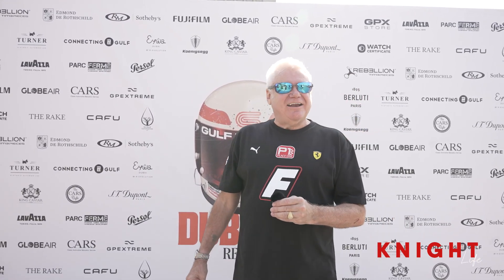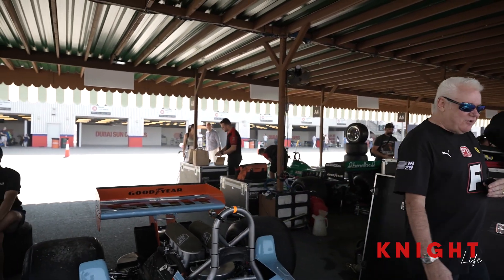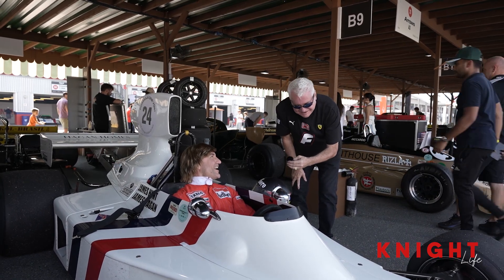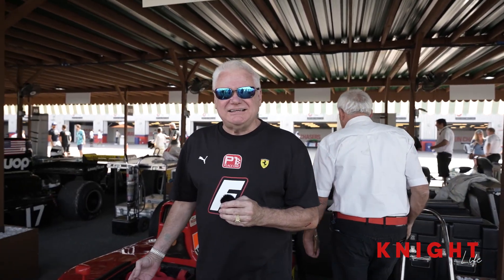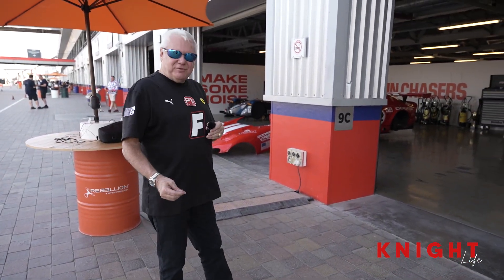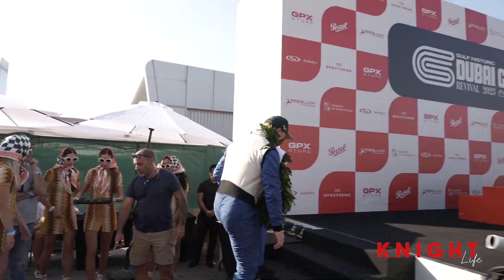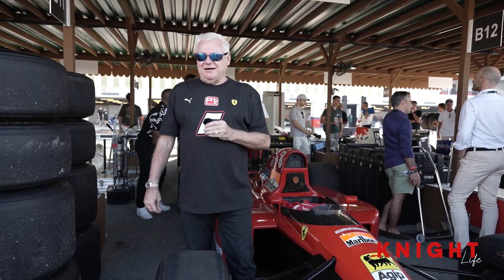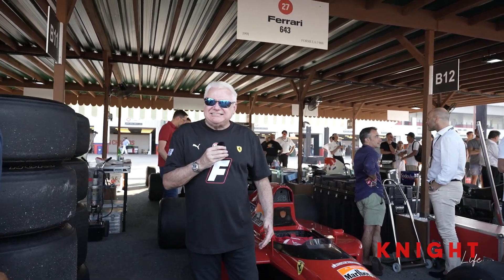Dubai GP III Revival 2023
Knight International coverage of the Gulf Historic GP Revival 2023